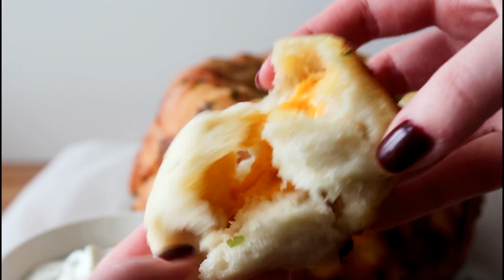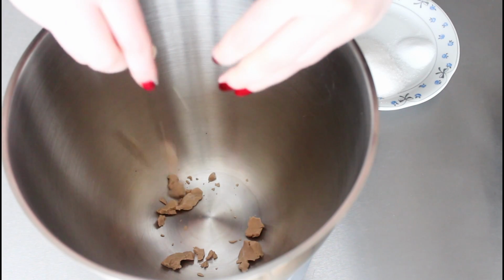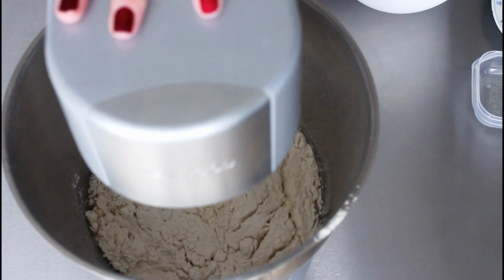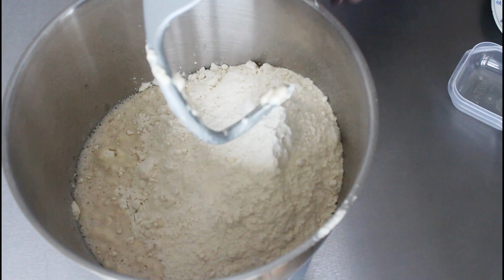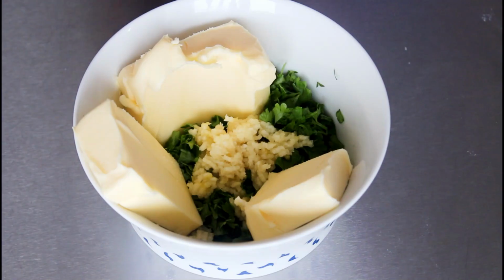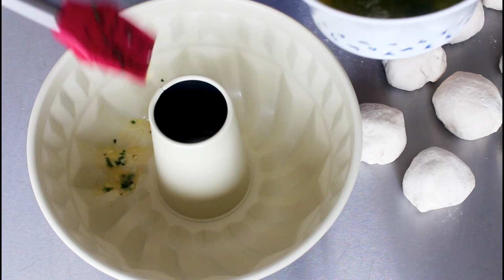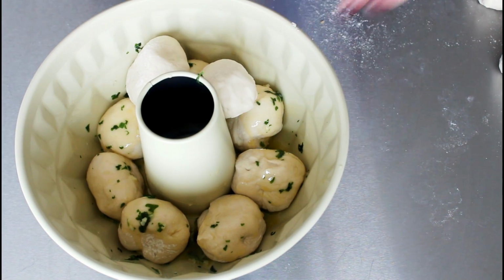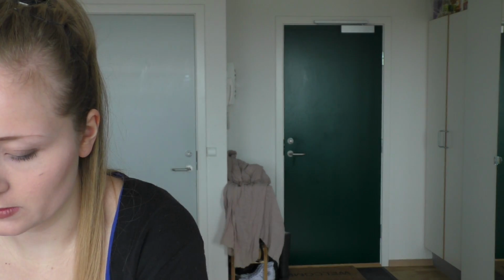How To Make Cheddar Stuffed Monkey Bread With Garlic Butter - By One Kitchen Episode 441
I was asked to do monkey bread! So here it is! With a homemade soft delicious dough!

Remember that I make 2 portions of the dough and that makes TWO monkey breads... But I have the recipe written down for ONE bread down below!

One Bread (20-25 small pieces of bread that is going to be filled with cheese)
You will need:
630g of plain flour
5-7 g of fresh yeast
425 ml of water
½ tsp of salt
2 tbsp of oil
2 tbsp of sugar

400 grams og cheddar cheese
150 grams of butter
4 cloves of garlic
1 large handful of chopped parsley

Turn oven to 190 degrees C convection or 210 C regular and bake for 30-35 minutes

I am using the songs:
 Hit By Soul from the Youtube Library in my intro,
and this in the video
Cheating Juarez